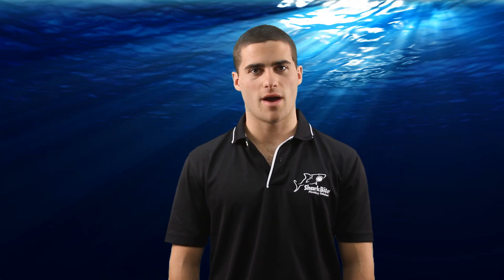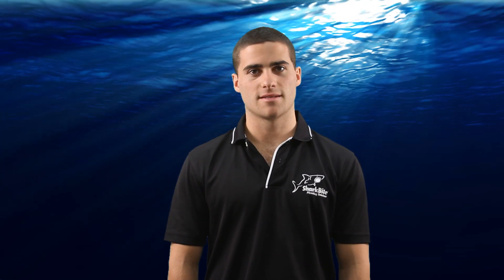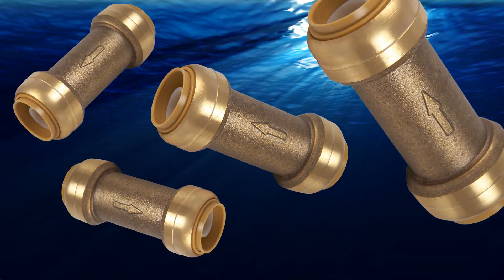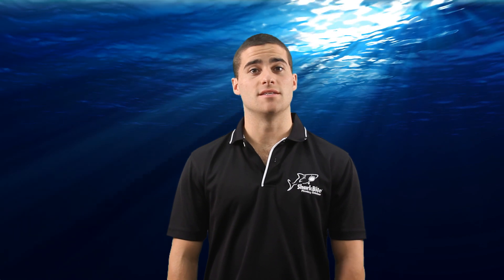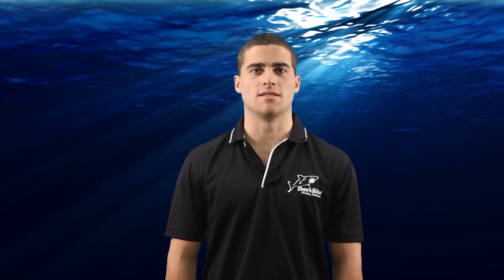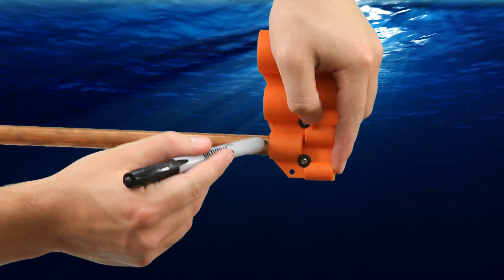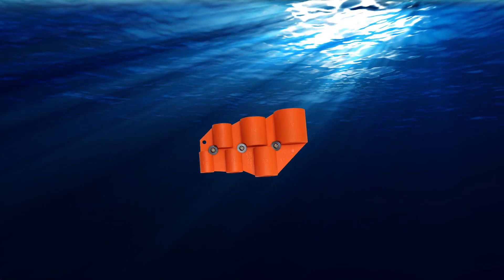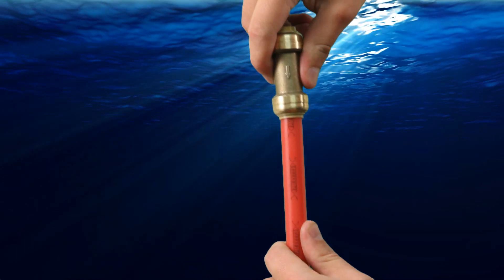How to Use SharkBite Brass Check Valves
Learn how to use SharkBite's push-to-connect brass check valves to prevent the reverse flow of water through the water supply.